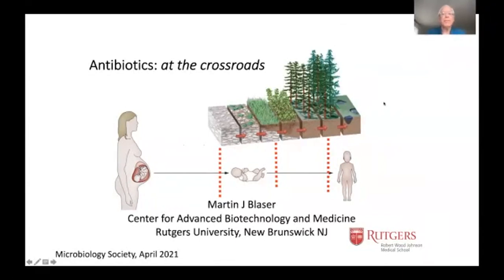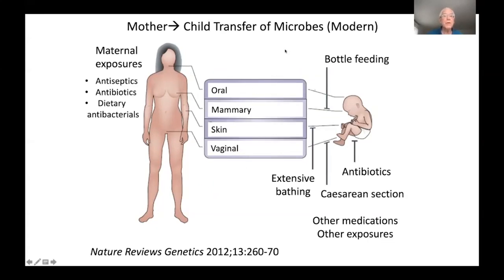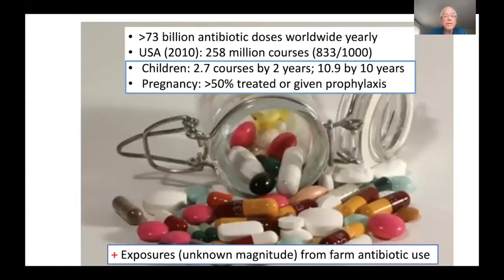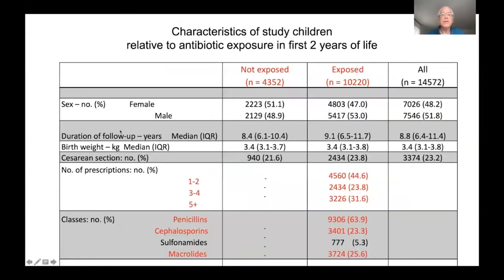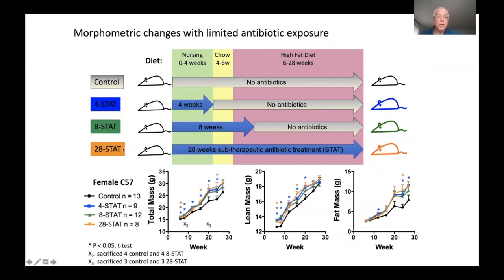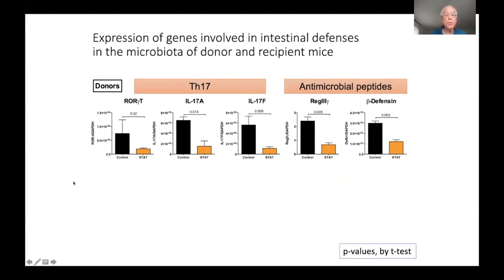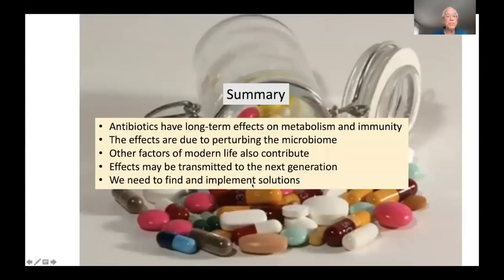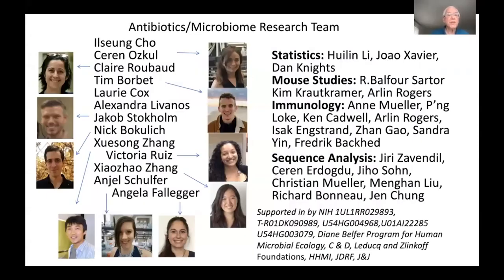Prize Medal Lecture 2020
The 2020 Prize Medal was awarded to Professor Martin Blaser. Professor Blaser gave the lecture titled 'Antibiotics at the crossroads' at the Microbiology Society's Annual Conference Online 2021.

The Prize Medal is awarded annually to an outstanding microbiologist who is a global leader in his or her field and whose work has had a far-reaching impact beyond the discipline of microbiology.